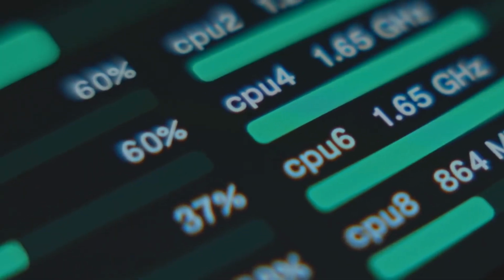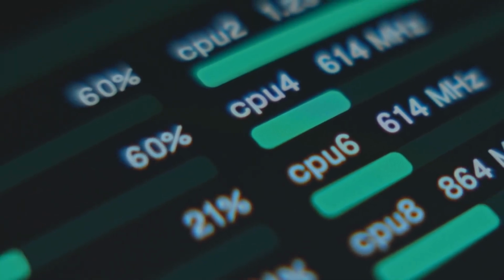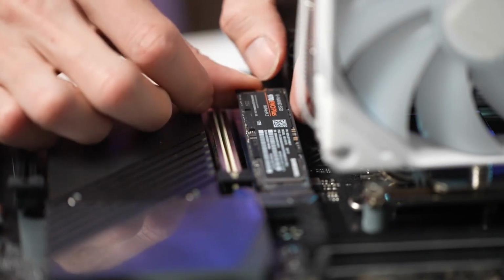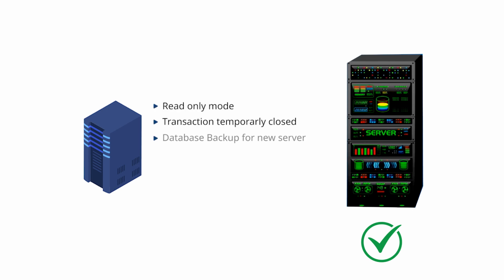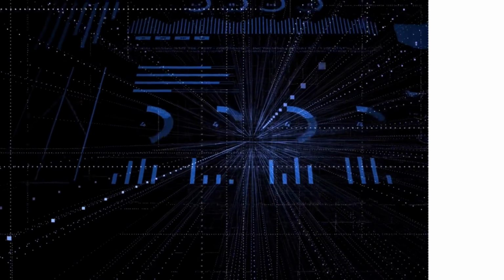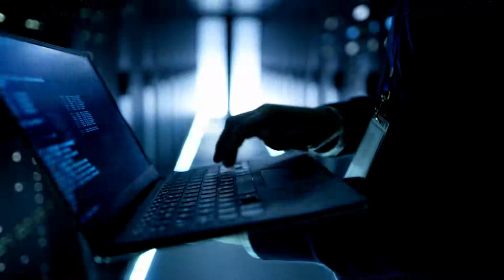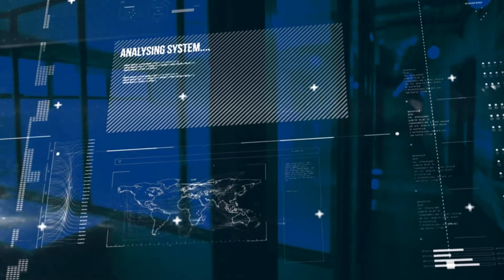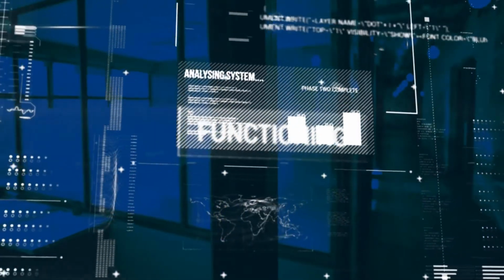How to Migrate Odoo to a New Server Without Downtime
Learn how to migrate your Odoo instance to a new server with zero downtime! Whether you are upgrading your server hardware, scaling up infrastructure, or switching hosting providers, this step-by-step tutorial ensures your business operations stay online throughout the entire transition.

We walk through environment preparation, database syncing, filestore transfer using rsync, and performing a seamless DNS cutover without interrupting your users.

⏱️ Chapters:
0:00 - Introduction: Zero-Downtime Odoo Migration
0:35 - Step 1: Prepare & Configure the Target Server
1:15 - Step 2: Match Odoo & PostgreSQL Versions
2:00 - Step 3: Initial Filestore & Database Transfer (rsync & pg_dump)
2:45 - Step 4: Perform Delta Sync for Live Data
3:30 - Step 5: Lower DNS TTL & Test on New Server
4:10 - Step 6: Final Cutover & Traffic Switch
4:50 - Step 7: Post-Migration Checks & Monitoring

🚀 Need a Hassle-Free Odoo Migration?
Let SolaDrive handle it for you! We provide free migration when you switch to our fully managed Odoo hosting plans—complete with high-speed NVMe storage, 24/7 expert support, and proactive monitoring.